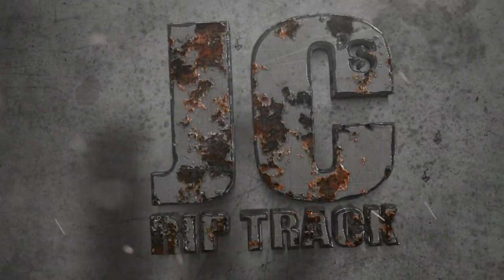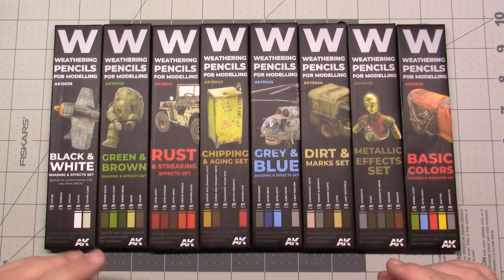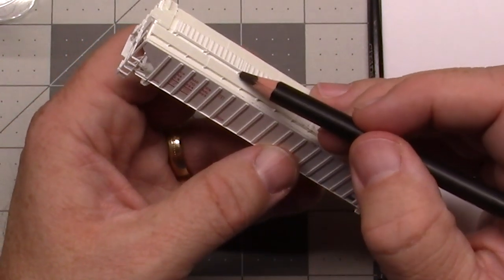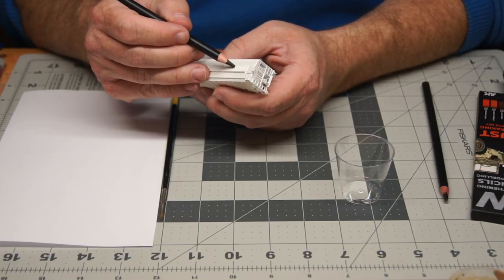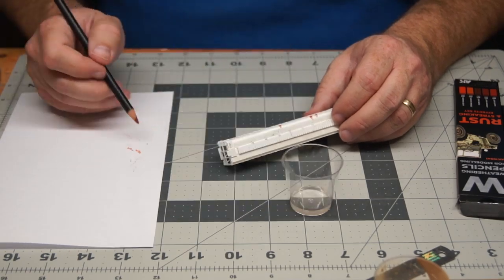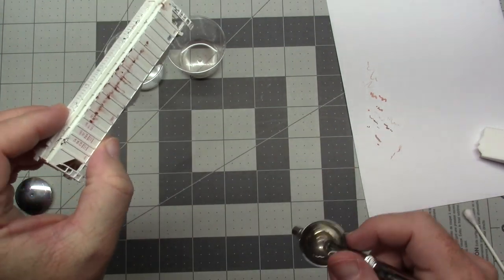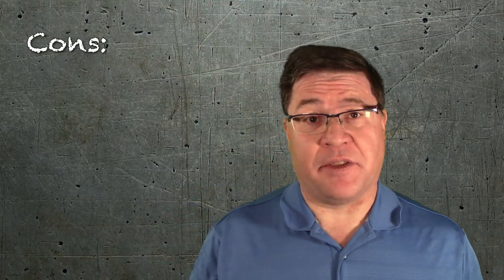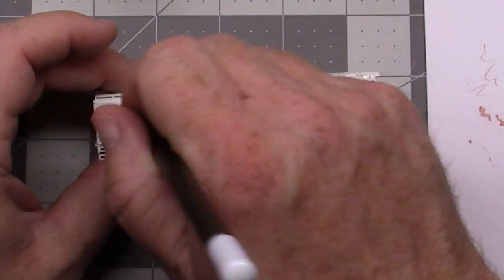Weathering Pencils - AK Interactive - Review and Techniques!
My cold is now (mostly) over, and I can now share with you what I had originally intended! Here I explore AK Interactive's Weathering Pencils as both a review and summary of the different techniques that one can use with Weathering Pencils. This is meant as a companion video to the real-time test in the previous video.

Full Disclosure: This is not a paid review or endorsement, however, AK Interactive did send me these products to test and share with you.

I have Gear on Teespring. Look for my "In Training" logo t-shirt (and other wearable options).

Weathering Pencil Sets:
(These are the ones available via Amazon as of this video)
Deluxe Edition Box Set (all 37 pencils)
(This one is sold out at AK Interactive, but available at Amazon, and currently the only way to ensure you get the full set, as even some of the 5 pencil sets are sold out)

Boxes of 5
(Note, purchasing all 8 boxed sets gives you the same as the Deluxe box with 3 duplicates)

Green & Brown Shading & Effects Set:
Rust & Streaking Effects Set:

While some of the sets are sold out, pencils can also be ordered individually.

Equipment & Software:
Cameras:
Canon HFR800

Glidegear TMP100 - Teleprompter

Benro Tripod: